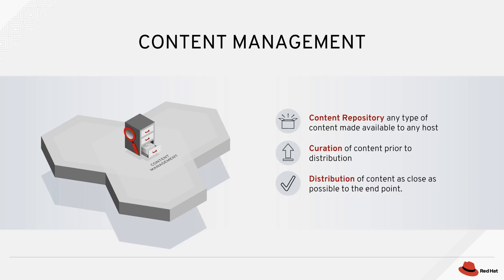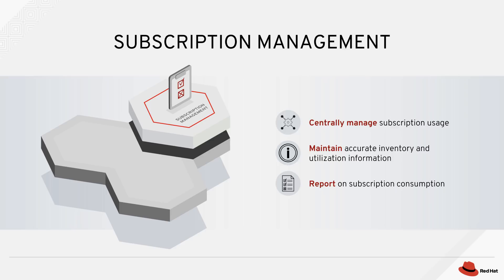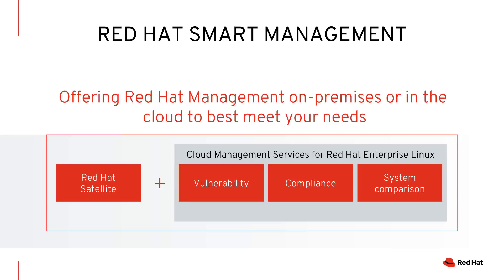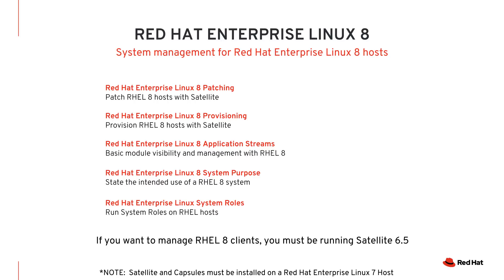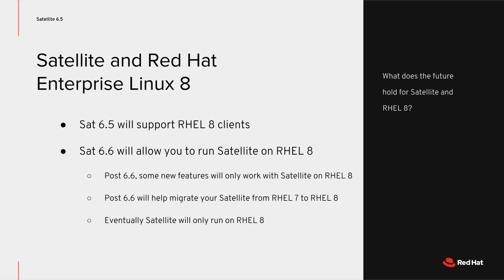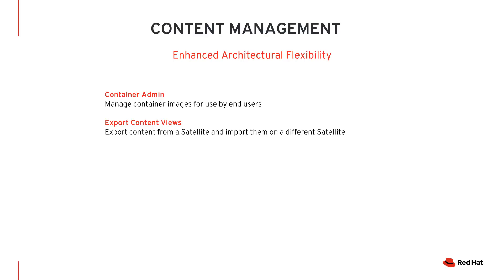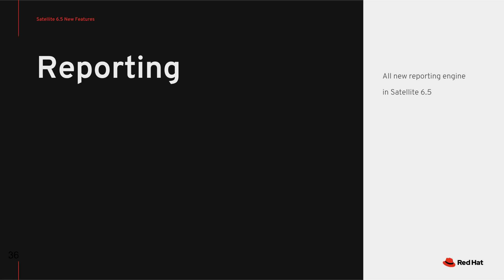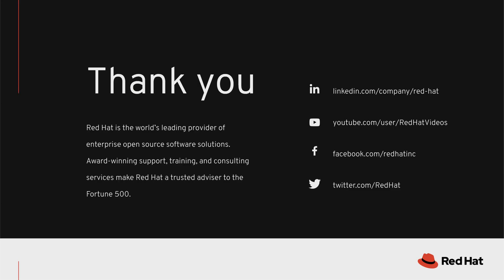What's New in Red Hat Satellite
Red Hat Satellite 6.5 introduces compatibility with Red Hat Enterprise Linux 8 and compliance with running Satellite on a FIPS-enabled Red Hat Enterprise Linux 7 system. It also introduces a number of additional capabilities around content management, security, and reporting.This video will cover the latest release of Red Hat Satellite, version 6.5, and will walk through some of the new features and capabilities.